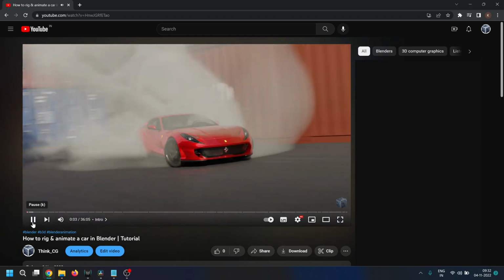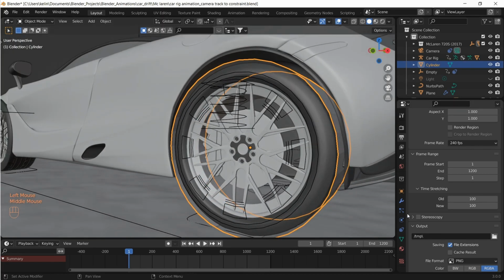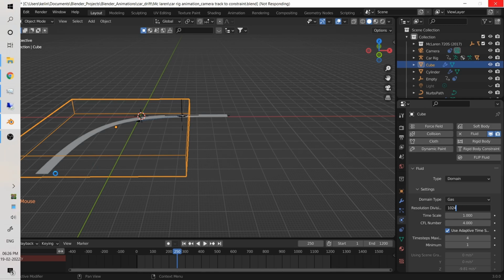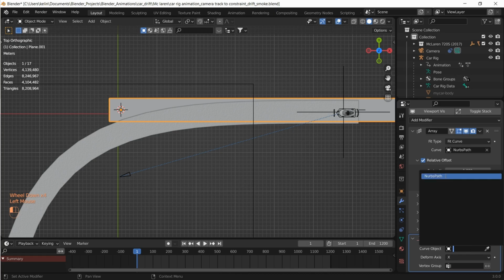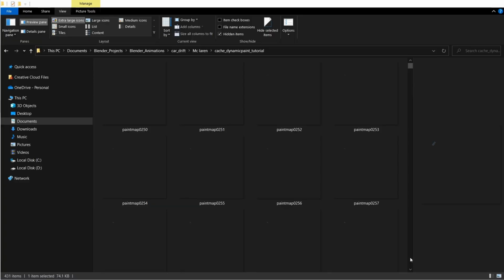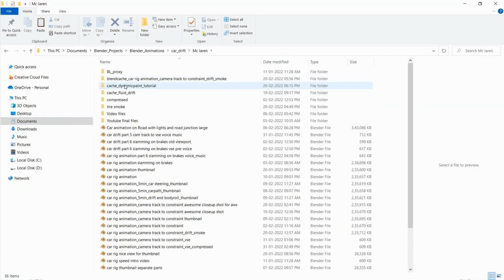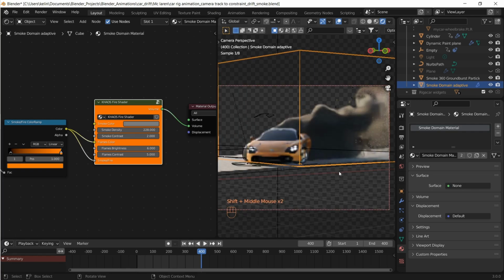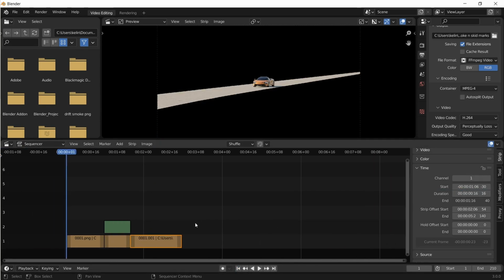Blender Tutorial || Mantaflow Car Drift Smoke | Dynamic Paint Skid marks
Timestamps:
00:00 Intro
00:21 Scaling Keyframe data on timeline for slow-motion
03:16 Mantaflow Smoke source settings
07:50 Mantaflow Smoke adaptive domain settings
12:07 Dynamic Paint baking for skid marks
16:37 Dynamic Paint texturing for skid marks
21:12 Lighting, Shading & Compositing
25:19 Render settings & blender VSE
29:27 Conclusion
Blender version: 3.0
Render Engine: Cycles
Lighting: Nishita Sky Texture
Samples: 256 samples with Open Image Denoise @ 1080p resolution.

Blender Addons:
Car: BlenderKit (McLaren 720S by Yorvin Luna Wisky)
Car Animation rig: Rigacar
Khaos Fire Shader: Available on BlenderMarket

Textures:
AmbientCG
Laptop: Asus Vivobook S (Intel i5 and Nvidia MX150 graphics)
Digital Pad: Ipad pro 2020 and Easy canvas app
Workstation: AWS EC2 (Amazon Web Services)
Editing: Blender, iMovie
Audio processing: Dolby IO app on iPhone 12 Pro max and iPad Pro 2020